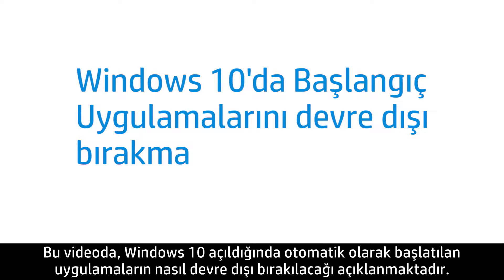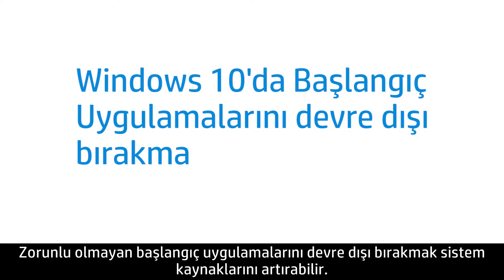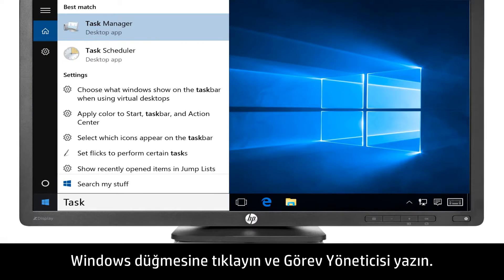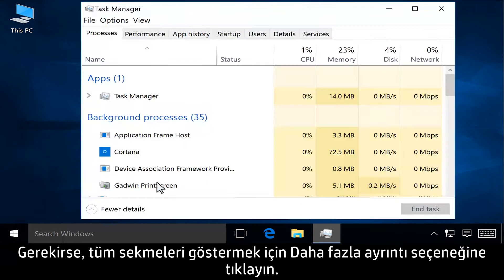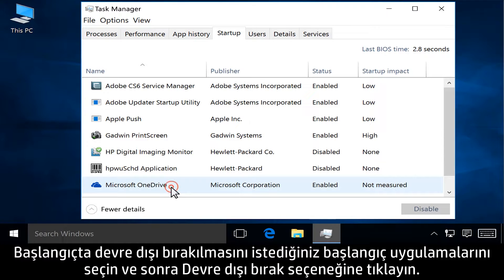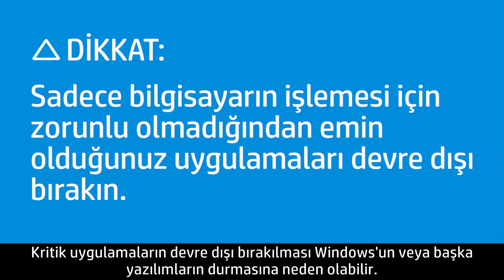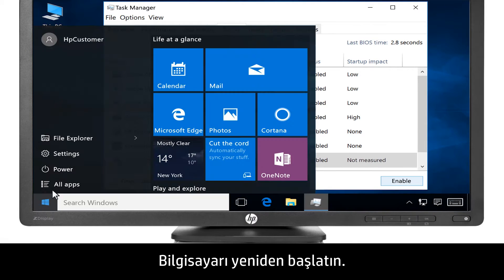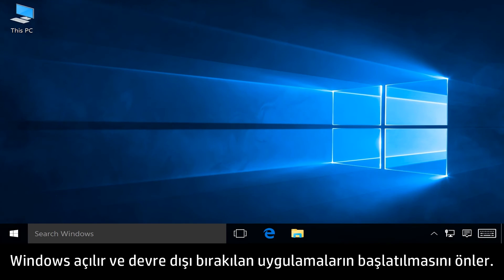Windows 10'da Başlangıç Uygulamalarını devre dışı bırakma | HP Support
Windows 10 açıldığında otomatik olarak başlatılan uygulamaları nasıl devre dışı bırakacağınızı öğrenin. Zorunlu olmayan başlangıç uygulamalarını devre dışı bırakmak sistem kaynaklarını artırabilir.